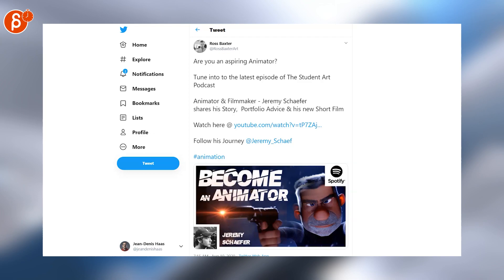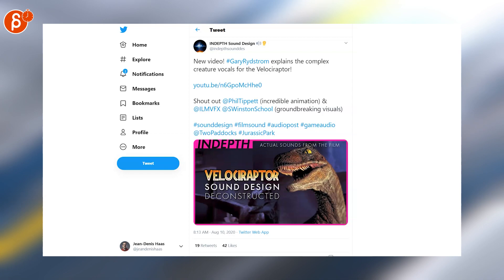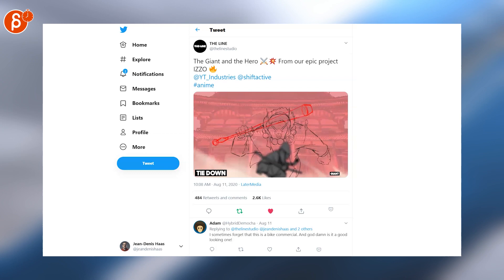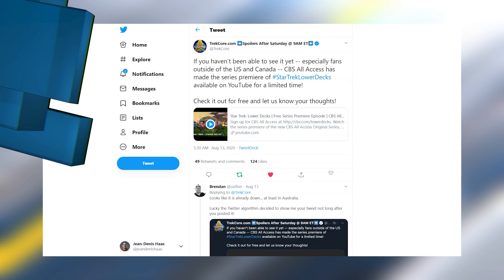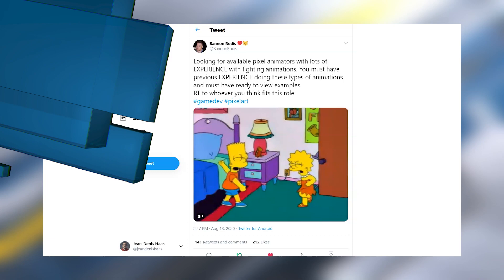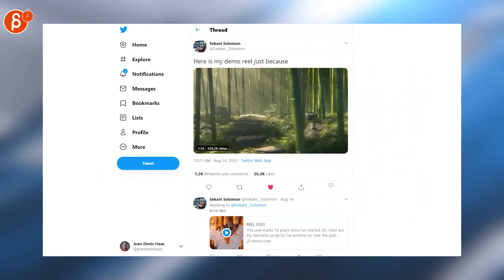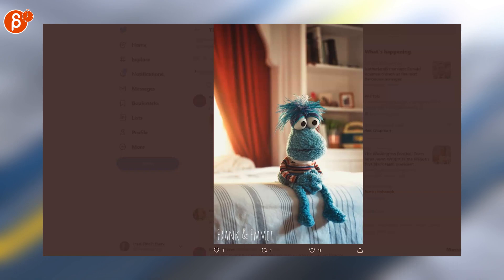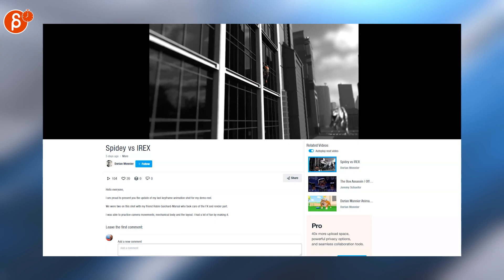The Animation Minute (August 10th - August 16th, 2020)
The Animation Minute! Your weekly summary of all things animation! Covering August 10th  - August 16th, 2020.

Links to all the items I mentioned:
0:00 Intro
0:11 Disclaimer
0:16 Jordan
0:23 Ross Baxter
0:29 Logan Webb
0:34 INDEPTH Sound Design
0:40 ProjectHeat
0:45 Disney Animation
0:50 THE LINE
0:59 TrekCore.com
1:04 Zé
1:10 Bannon Rudis
1:15 Harvey Newman
1:19 Chris Lesage
1:24 Sekani Solomon
1:30 Rune_Drawer
1:36 Kevan Shorey
1:42 Mark Masters
1:50 Dorian Monnier
3:06 Outro
3:12 Would You Like To Know More?